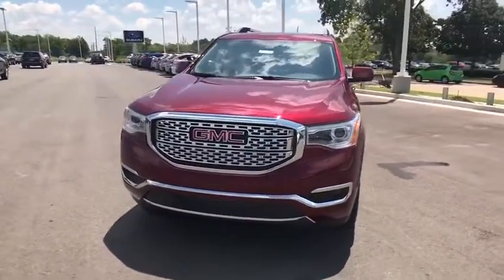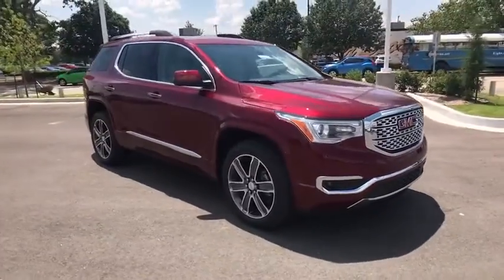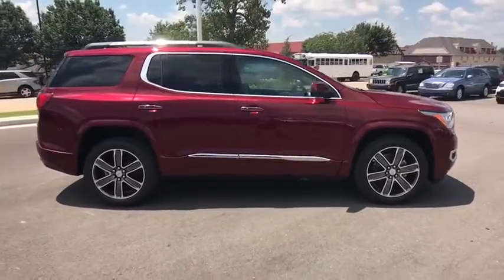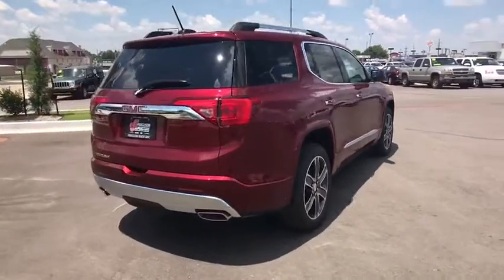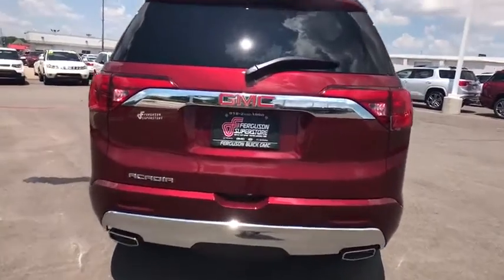2017 GMC Acadia Tulsa, Broken Arrow, Owasso, Bixby, Green Country, OK G71358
2017 GMC Acadia

Ferguson Superstore
1601 N Elm Place

Price includes: $1,000 - National Buick and GMC Bonus Cash. Exp. 09/05/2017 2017 GMC Acadia DenaliFactory MSRP: $49,355 $2,692 off MSRP! Priced below KBB Fair Purchase Price!Awards:* 2017 IIHS Top Safety Pick with optional front crash prevention